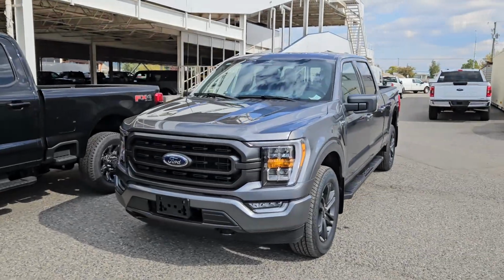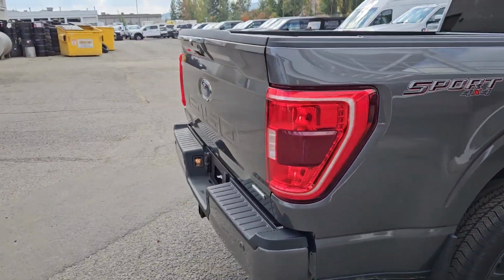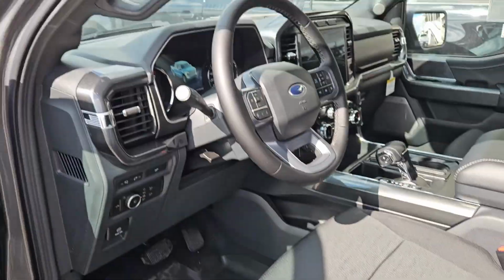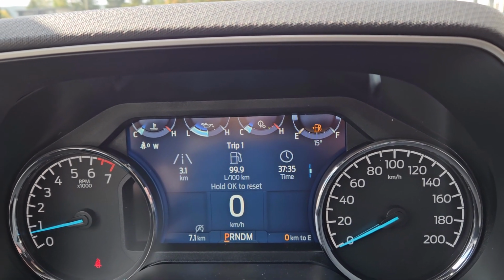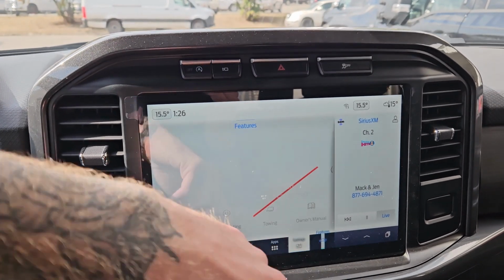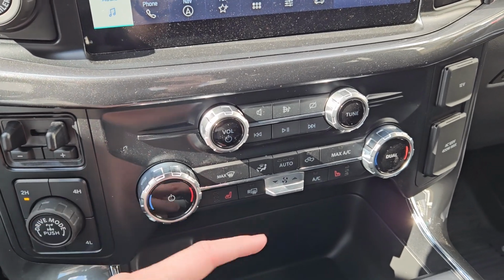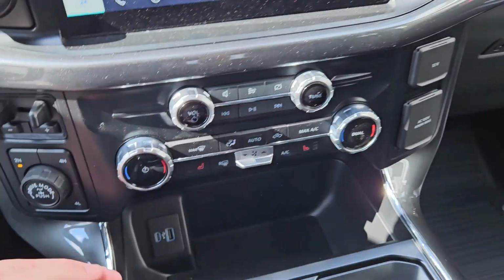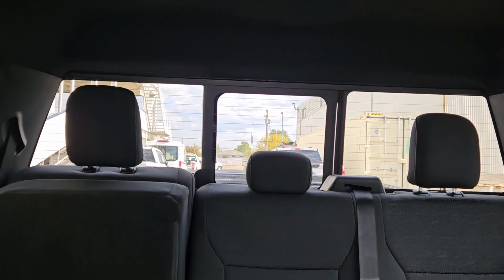2023 Ford F-150 XLT Walk-Around | Stock# KE76111 | Prince George Ford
2023 Ford F-150 XLT Walk-Around | Stock# KE76111 | Prince George Ford

The 2023 Ford F-150 XLT comes with some great features that include FORDPASS CONNECT, Rear View Camera with Reverse Sensing System, BLIS W/Cross Traffic, Lane Keeping System, Sport Appearance Package, 10-Way Power Driver Seat, Heated Front Seats, B&O Audio, Navigation, SYNC 4, Trailer Tow Package with Pro Trailer Backup Assist, Remote Start, Boxlink Cargo Management System, and Pre-collision Assist.

Coming in a Carbonized Grey Metallic exterior with a Black Sport Cloth interior, 6-1/2 Foot Box, and powered by a 3.5L V6 EcoBoost Engine with Auto Start/Stop.

1331 Central Street West
Prince George, BC
V2M 3E2